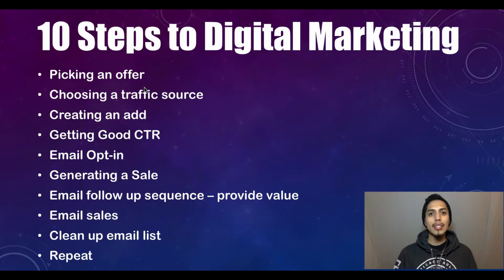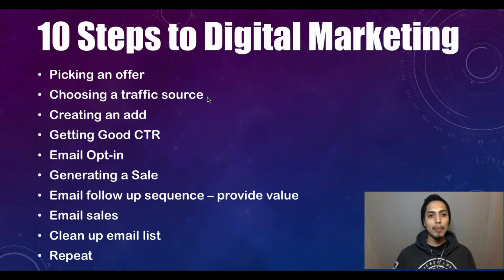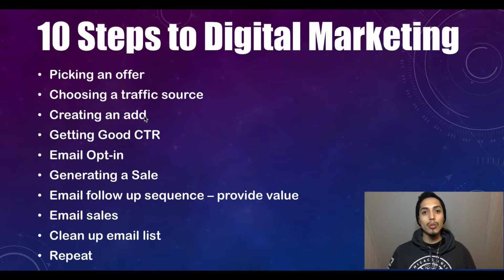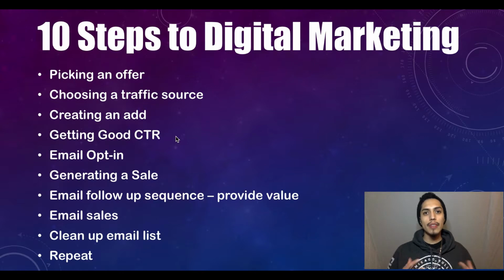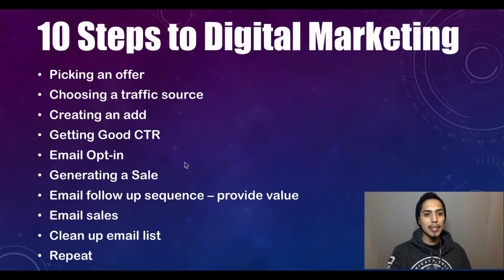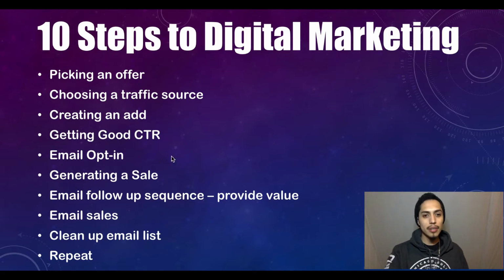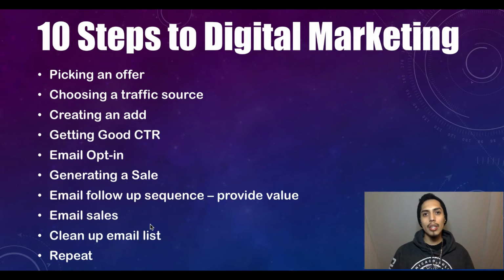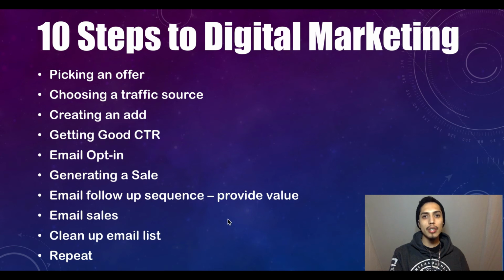10 Easy Steps to Digital Marketing - What Your Doing Wrong With Your Marketing!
10 Easy Steps to Digital Marketing - What Your Doing Wrong With Your Marketing!

Hey guys it's JRC here! In todays video I will be showing you the 10 steps to digital marketing. To become a successful marketer and set up a good campaign there is a process of 10 steps that you should follow. In this video I break down step by step each step to a great marketing system.

Ask Questions & Join the Conversation!

🔼John Escape 🔼